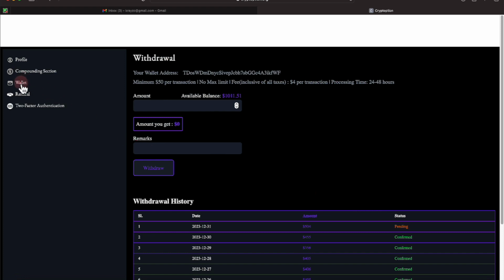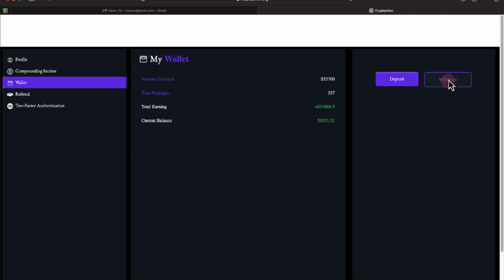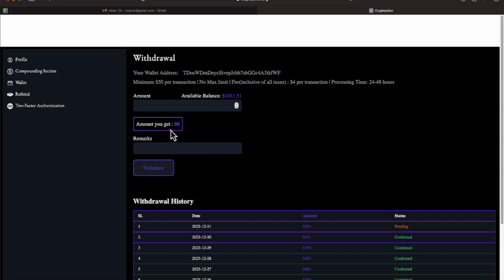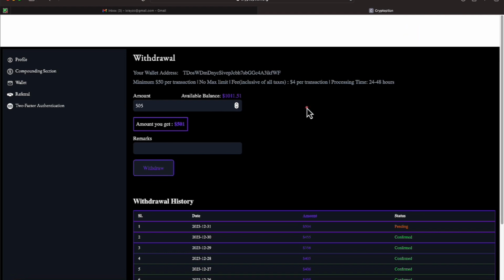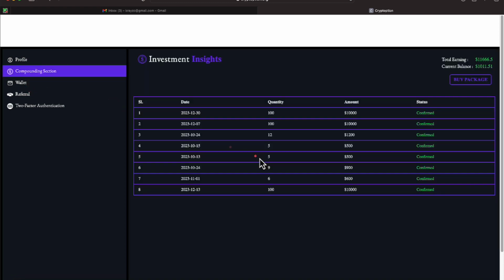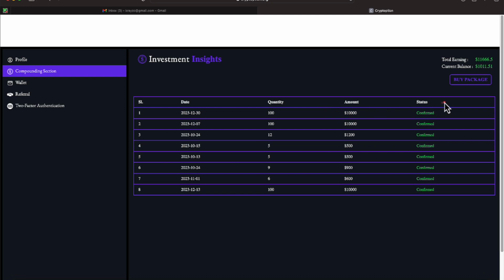NFL Sunday Cryptoption Daily Update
CLICK THE ...more     AREA TO SEE LINKS OF THE PROGAMS THAT I  AM A PART OFF.

•          25% USDT Reward Every Monthly
•          Cancel Anytime

MUST WATCH VIDEOS:

Things to give up to become Rich. The path is being laid out as we continue the journey.